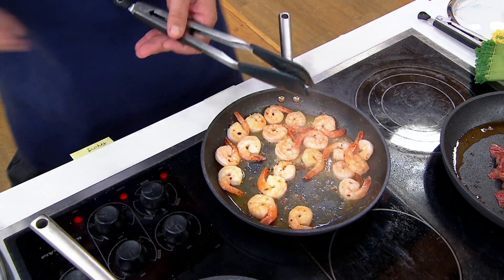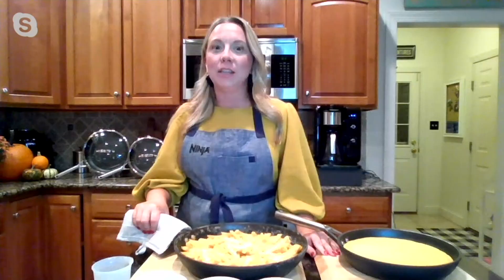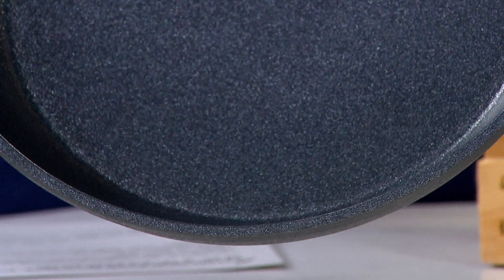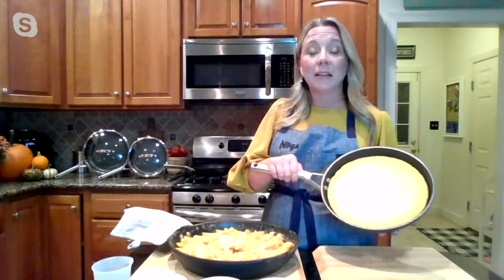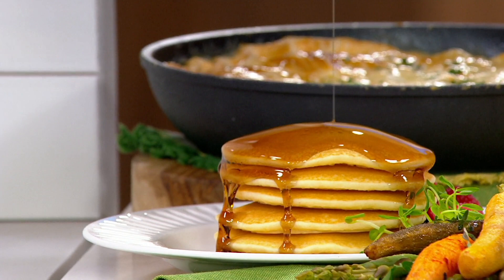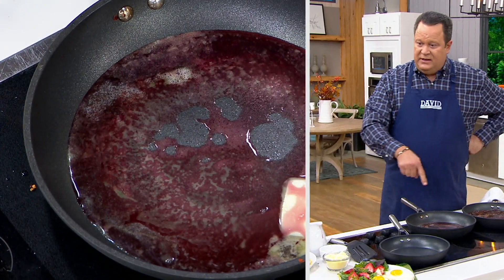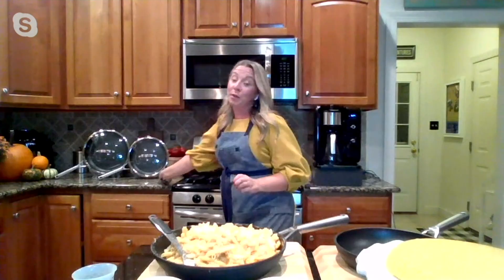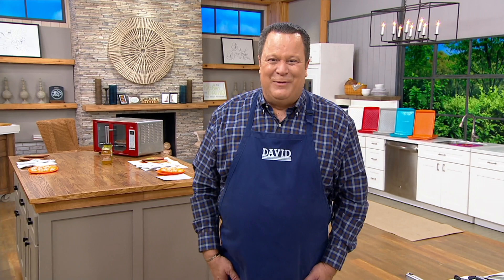Ninja Foodi NeverStick Premium 10.25" & 12" Fry Pans w/Lids on QVC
Make your favorite meals -- from scrambled eggs to fried chicken -- in these nonstick aluminum pans, perfect for quick skillet dinners to feed your hungry crew. From Ninja.